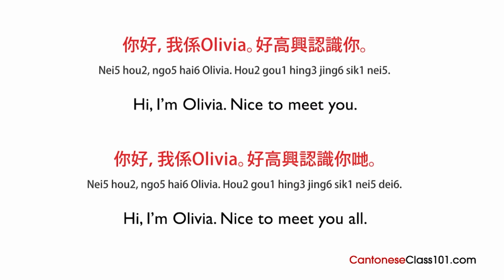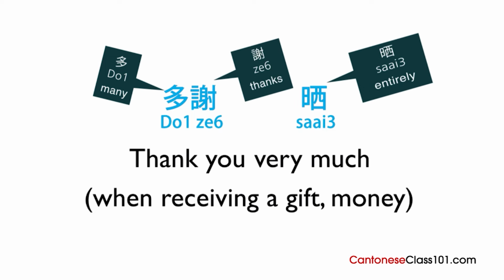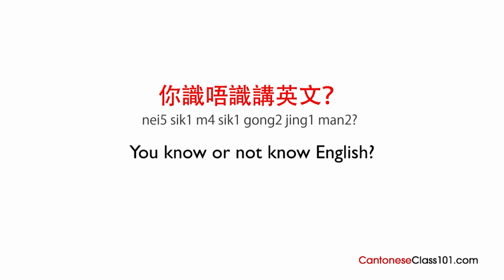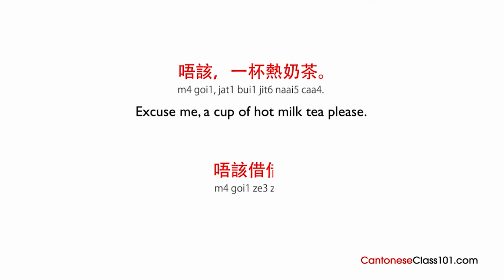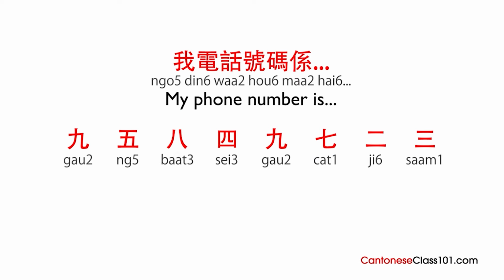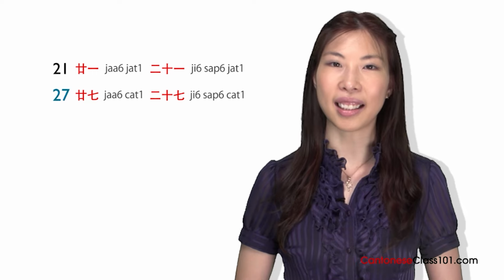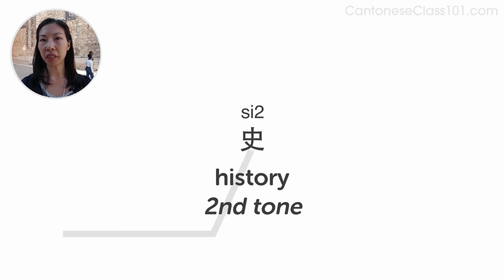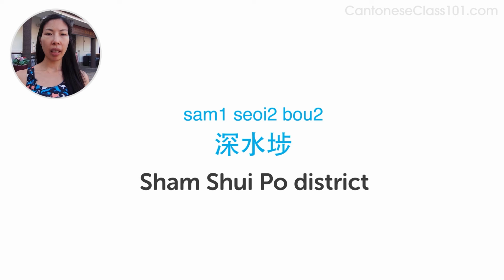Learn Cantonese Grammar in 30 Minutes - ALL the Basics Beginners Need [Grammar]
If you don't understand much Cantonese and want to be able to understand and speak it, this video is made for you because we will help you improving your Cantonese skills and progress in your Cantonese studies.